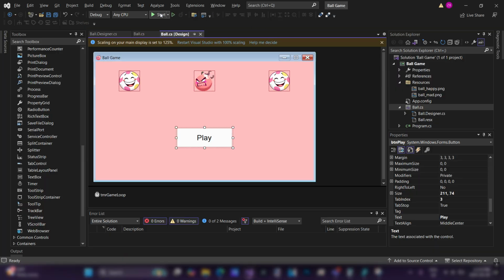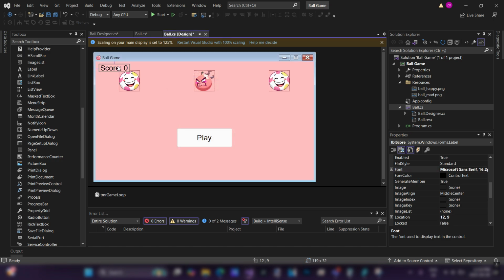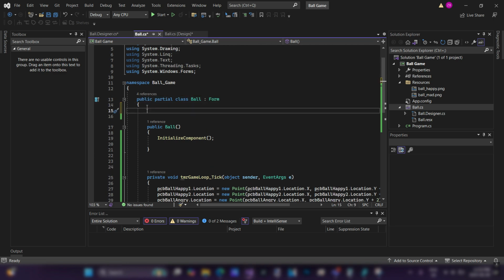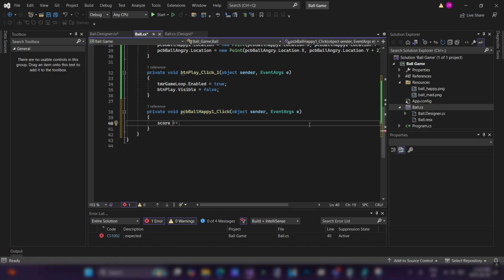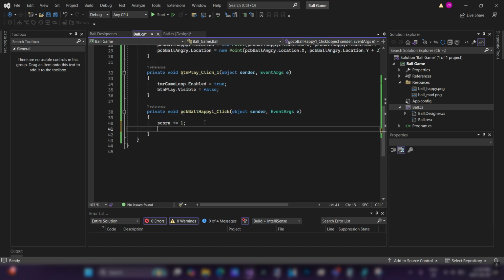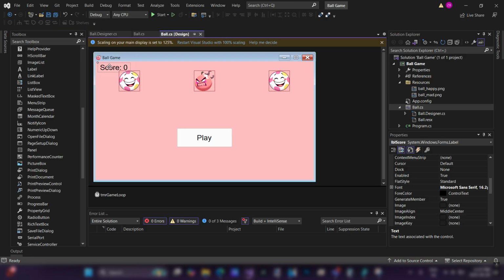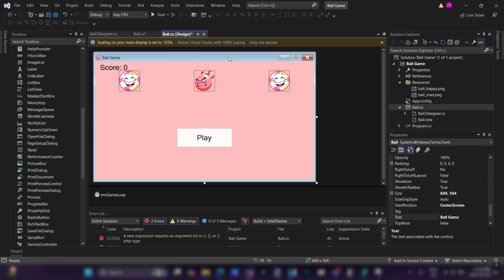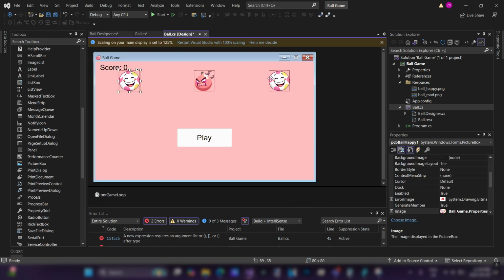Ball Game Part 2 | Intro C# Visual Studio